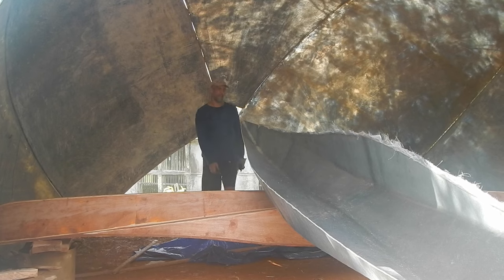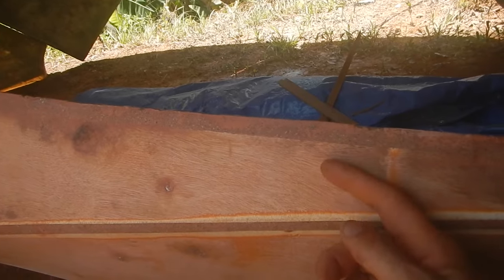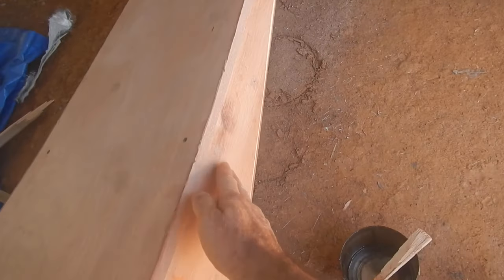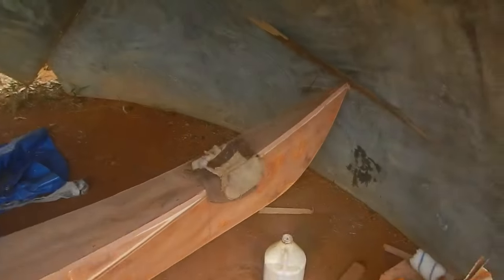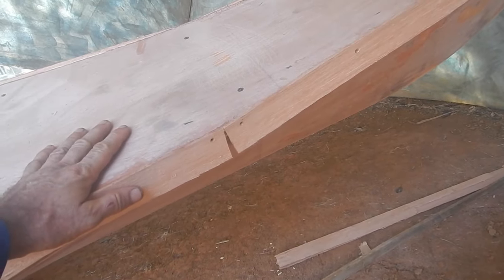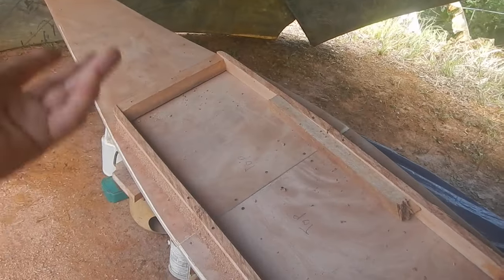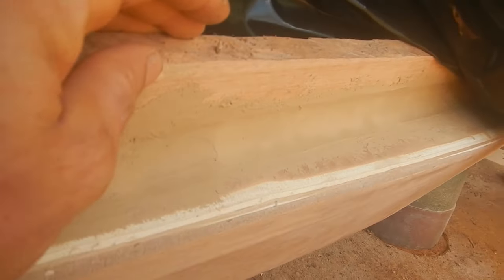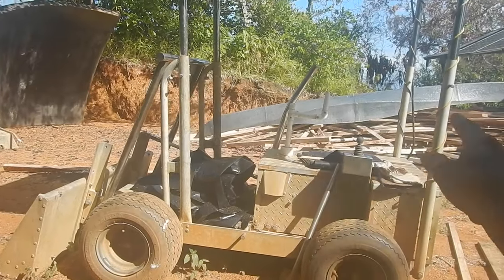Making Kayaks 008 The Top